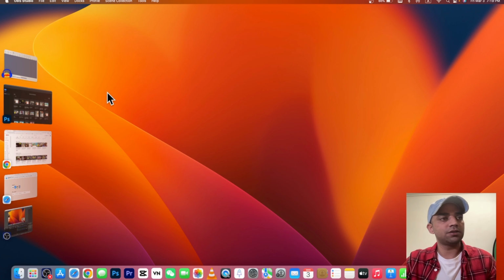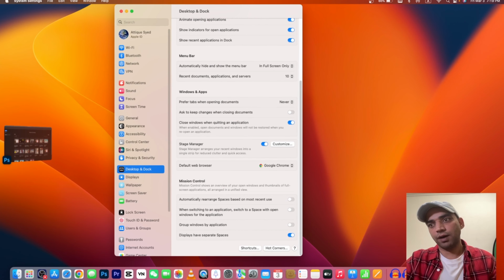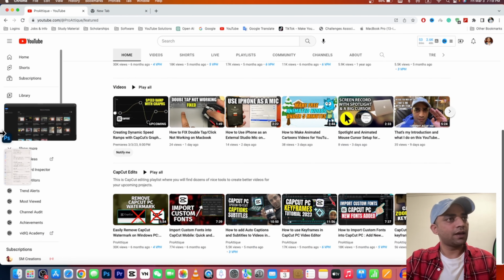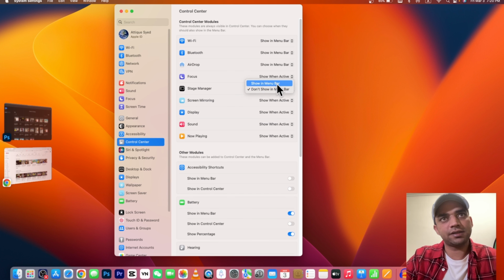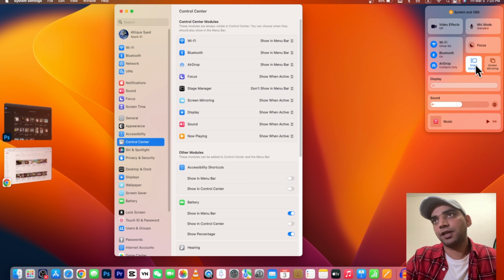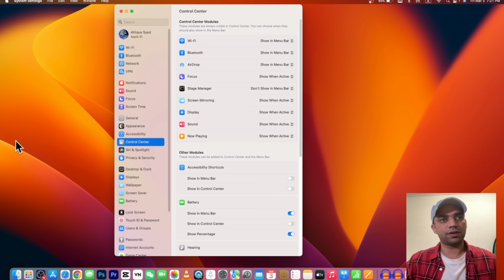Speed Up Your Workflow with Multitask Stage Manager on MacBook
In this video, we'll show you how to use MacBook Stage Manager to easily access and organize your recent windows, so you can stay focused on your work and get more done. It will speed up your workflow 10 times better than your normal speed. You can access multiple windows with the help of Mac multitask stage manager.

Stage Manager is a new feature in macOS Ventura that automatically arranges your open windows into a single strip on the left side of your screen, so you can see everything at a glance. The current window you're working in is displayed prominently in the center of your screen, so you can focus on your work without distractions.

You can easily switch between windows by clicking on them in the strip on the left, or by using keyboard shortcuts. You can also group windows together by dragging them onto each other, so you can work on related tasks side-by-side.

MacBook Stage Manager is a powerful tool that can help you be more productive on your Mac. In this video, we'll show you how to use it to:
1. Access and organize your recent windows quickly and easily.
2. Stay focused on your work without distractions.
3. Group windows together to work on related tasks side-by-side.
4. Automate tasks with Stage Manager's built-in tools.
If you're looking for a way to improve your workflow on your Mac, then MacBook Stage Manager is the perfect tool for you. Watch this video to learn more!

Important:-
MacBook Stage Manager is a new feature in macOS Ventura that makes multitasking easier and more productive. It automatically organizes your open windows into a single strip on the left side of your screen, so you can see everything at a glance. You can easily switch between windows by clicking on them in the strip, or by using keyboard shortcuts. You can also group windows together to work on related tasks side-by-side. MacBook Stage Manager is a powerful tool that can help you stay focused on your work and get more done.